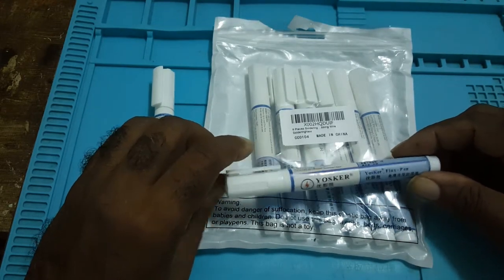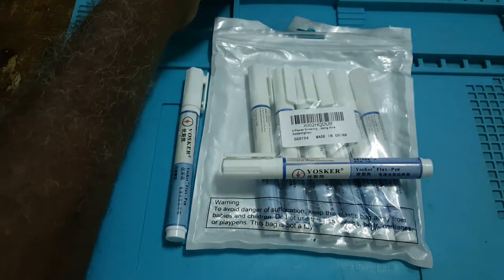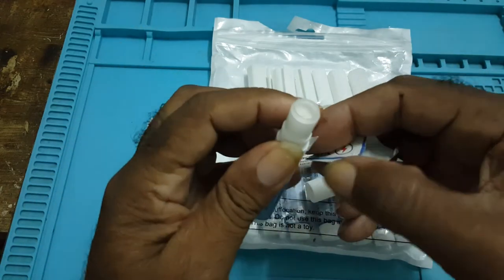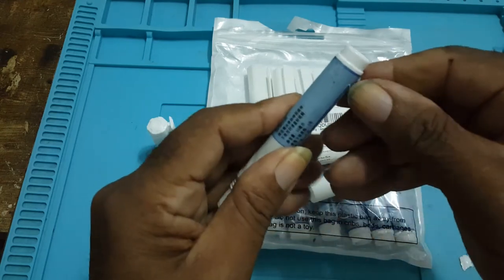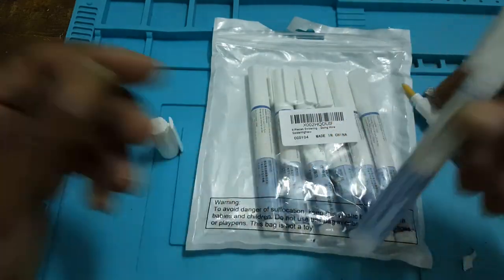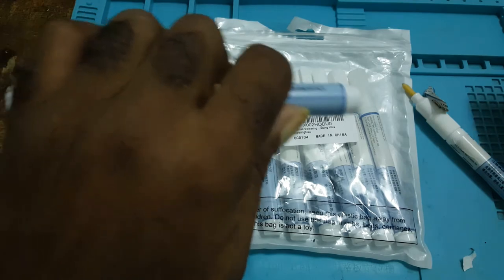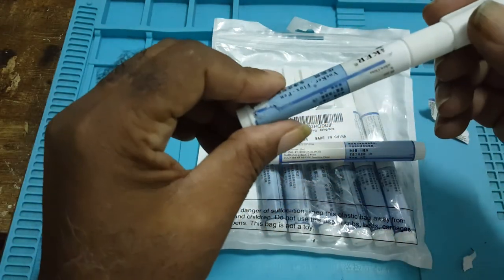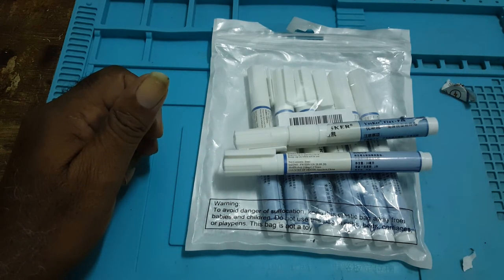Yosker Soldering Flux Pen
How to use: press the pen tip 1 - 2 times for releasing air on the first time use, use these rosin flux pen to remove the oxidizing wax, after use, you can use the alcohol to clean the soldering flux pen.